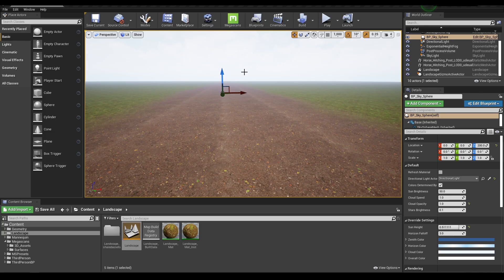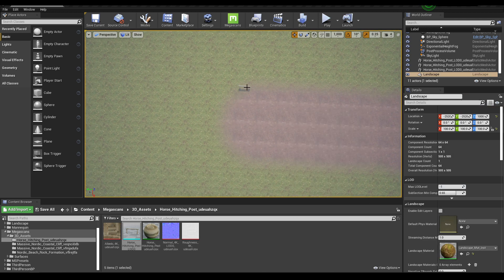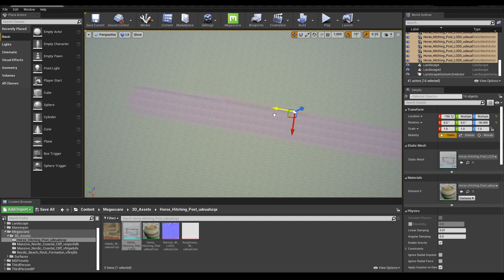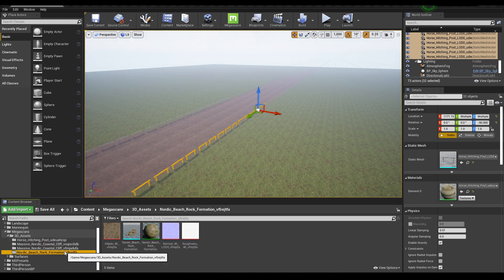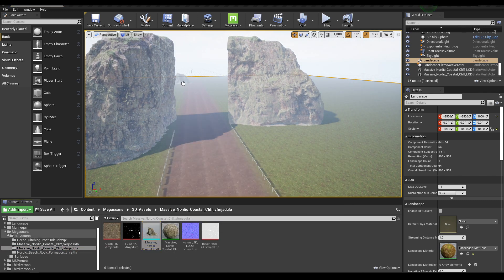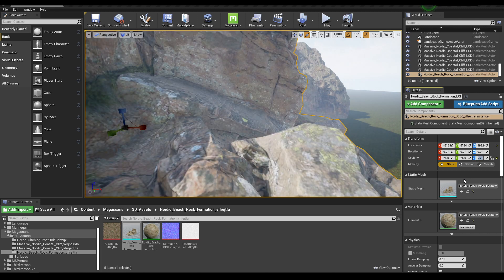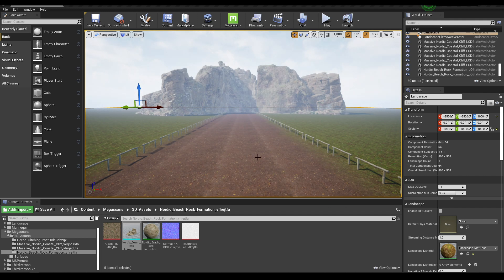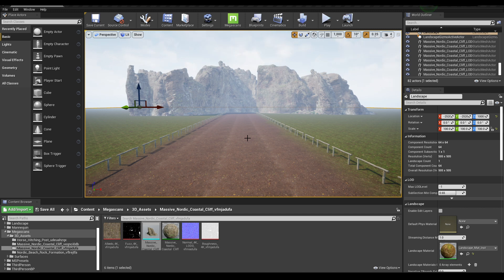Unreal Engine 4 Landscape Tutorial for Beginners | 03. Adding Assets from Quixel Bridge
In this video we will add some cliffs and fences in this landscape design in Unreal Engine 4.